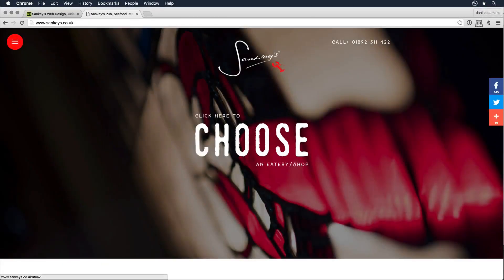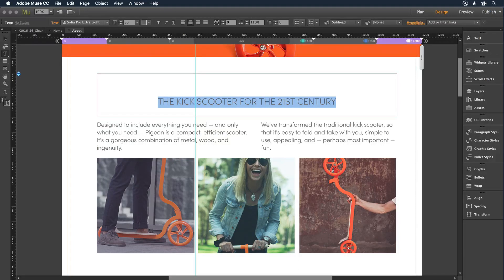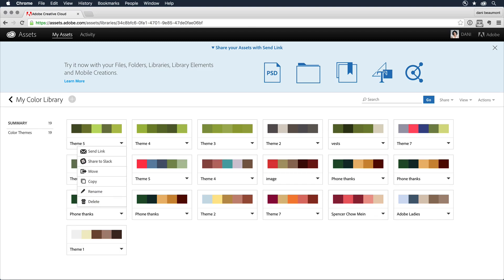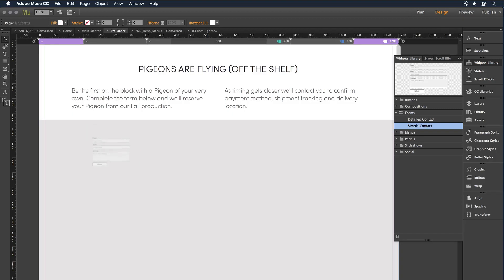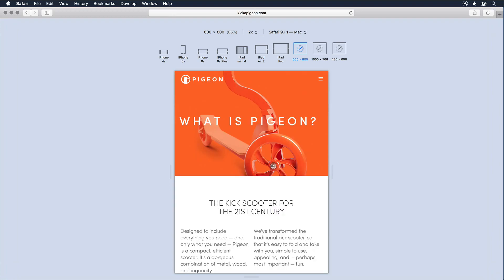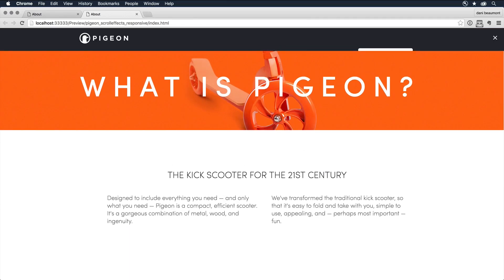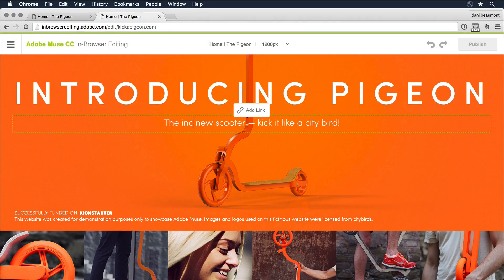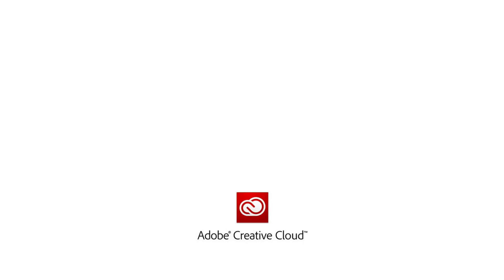What Is Adobe Muse CC v2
Adobe Muse is the best way for graphic designers to create responsive websites for desktop and mobile devices without having to write a single line of code. Learn more in this introductory video.